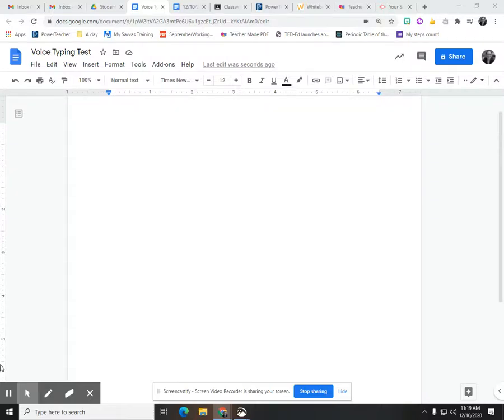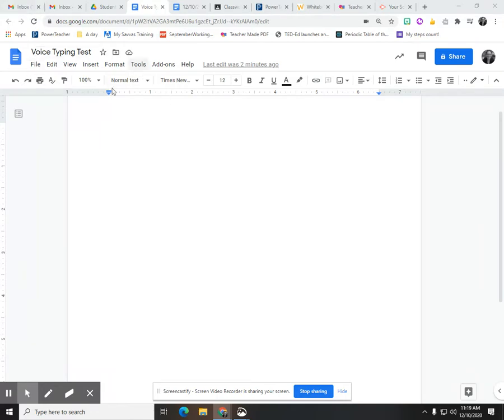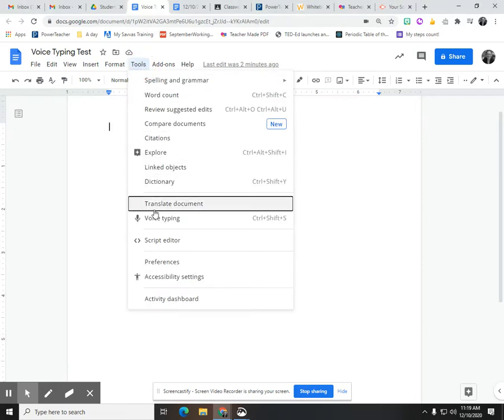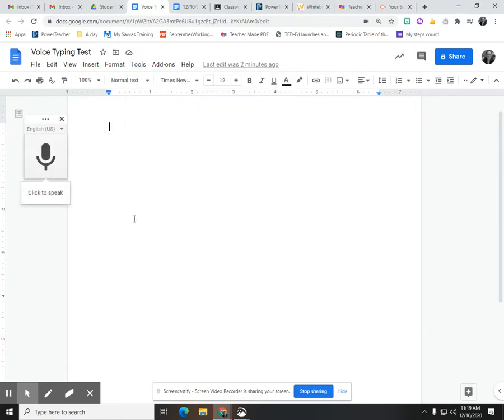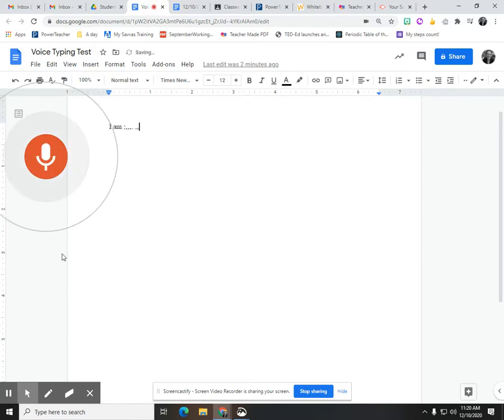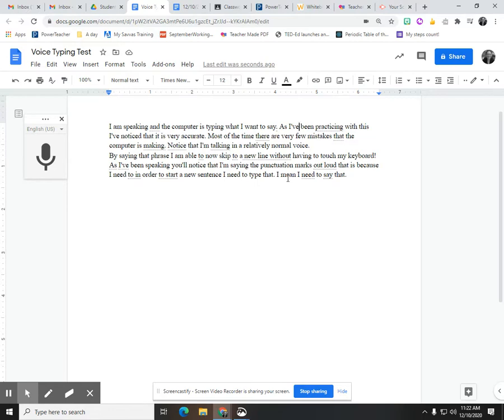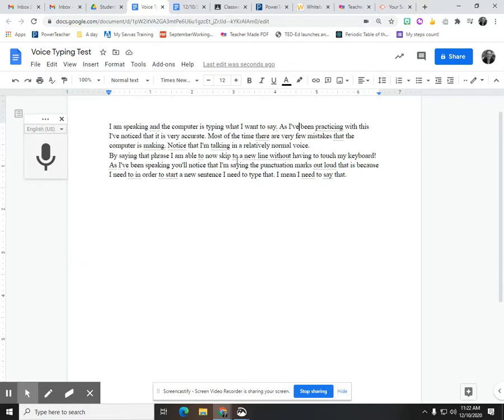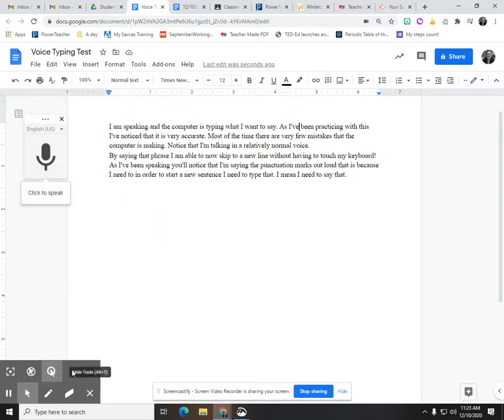Voice to Text